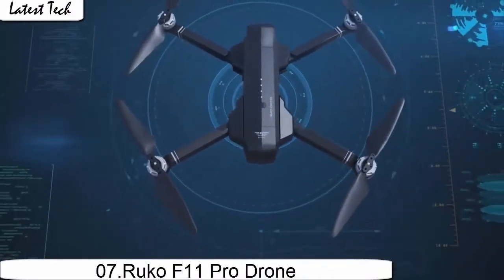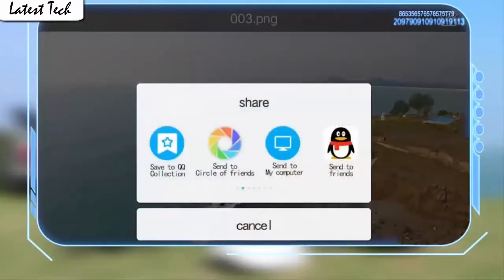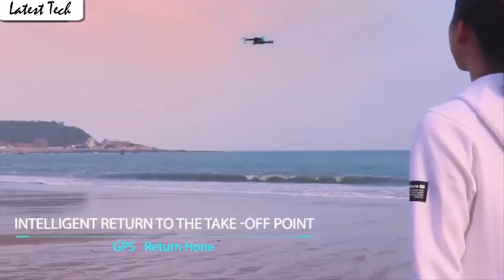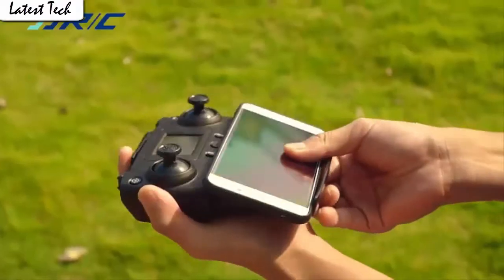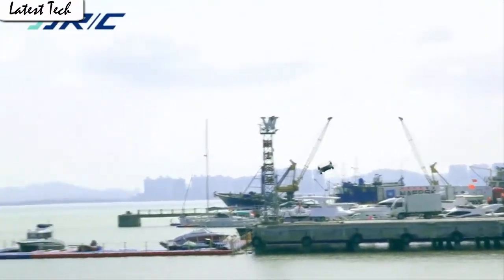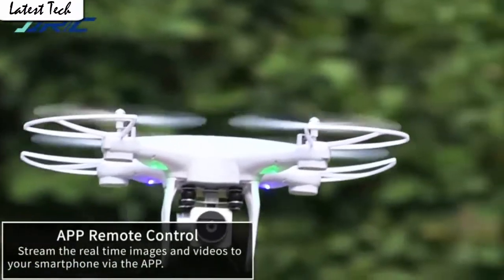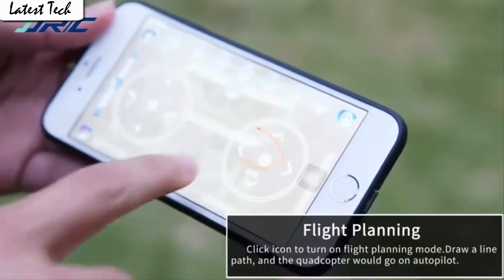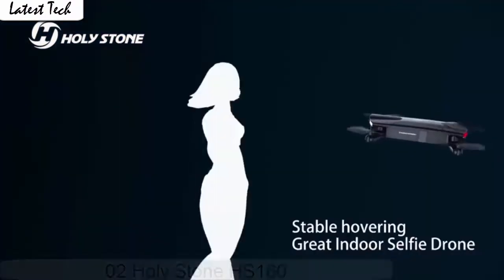Top 7 Best Drones with Camera in 2020 Amazon